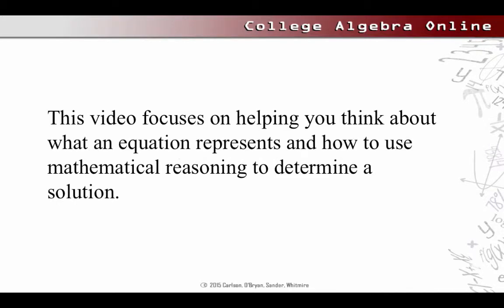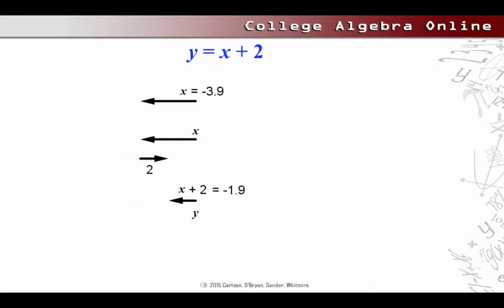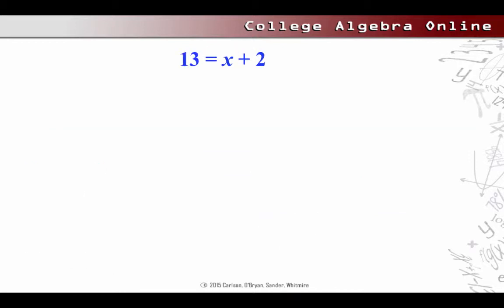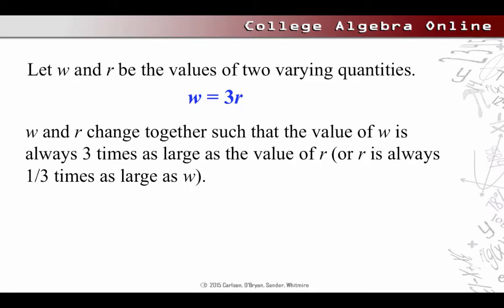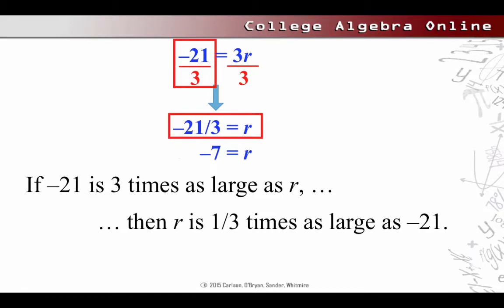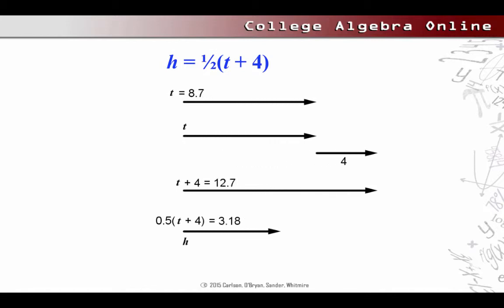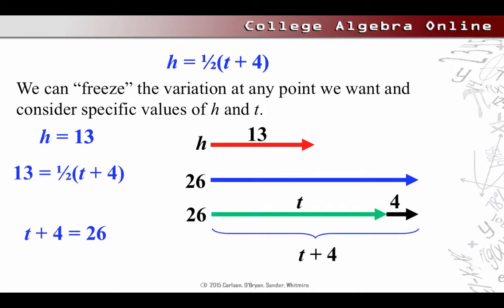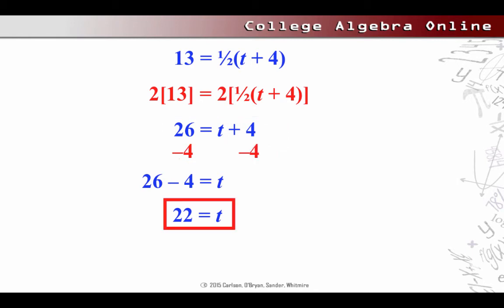Video 1 6 3 1